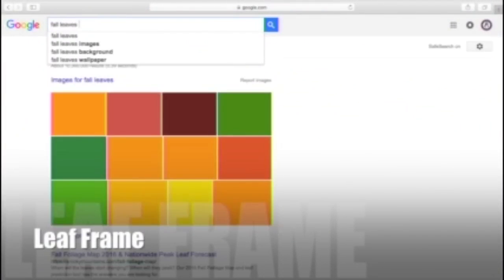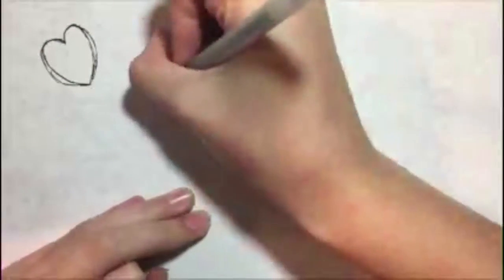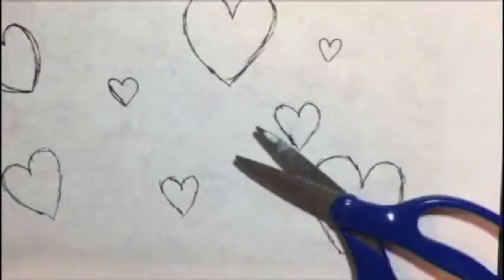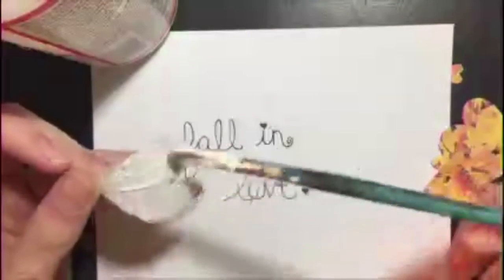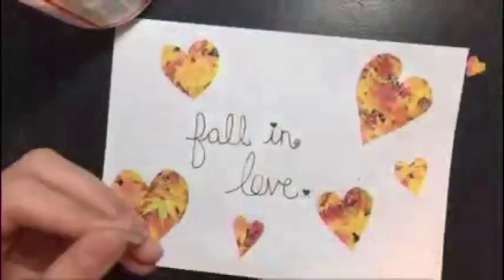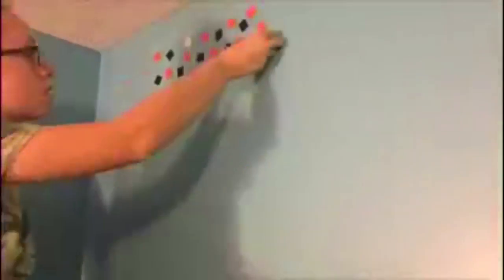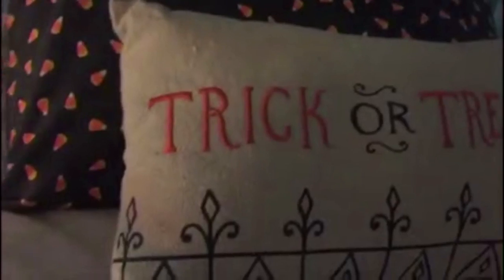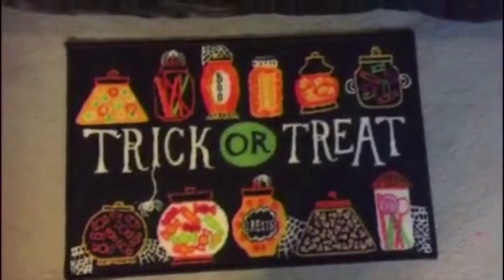Fall Room Decor || Bekah Mary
LAST VIDEO
Comment small bob if you made it this far to confuse people reading the comments!